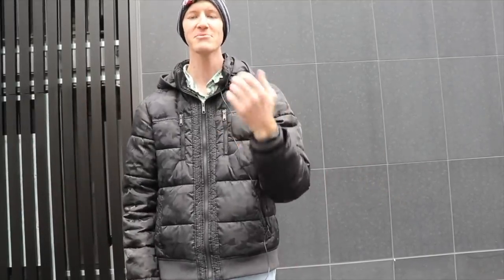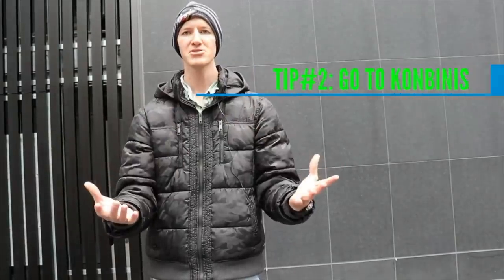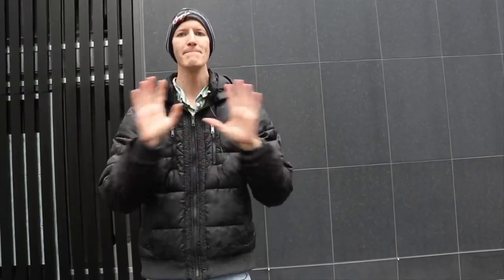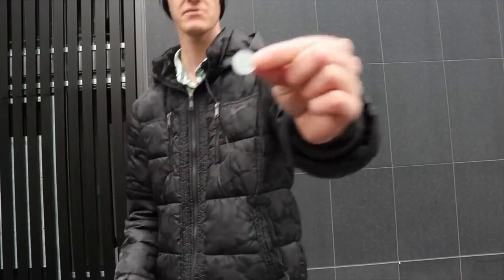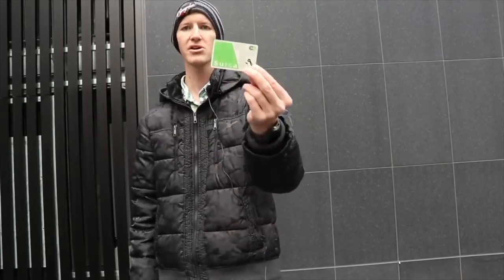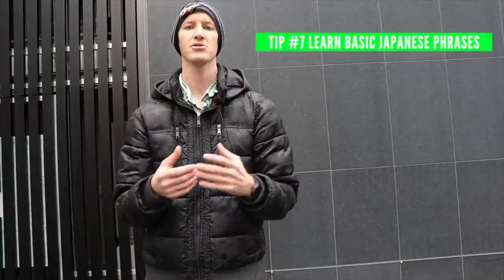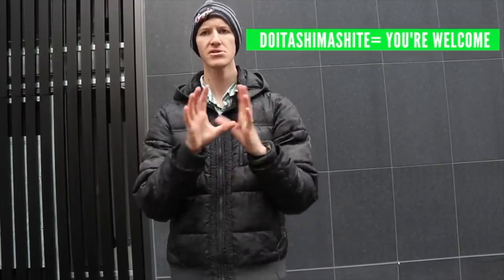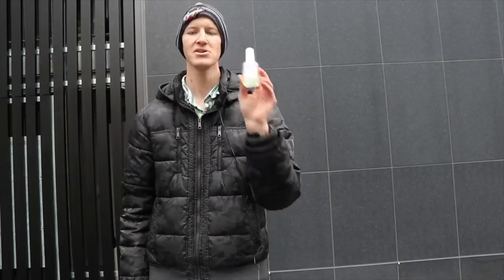Must Watch Video- Top 10 Travel Tips for Japan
Japan is a beautiful place to travel. Starting your trips to Japan can be difficult and frustrating.  In this video, I show you the top 10 travel tips to Japan.